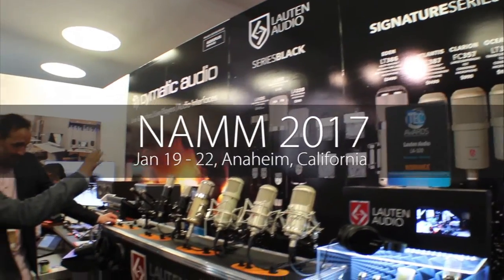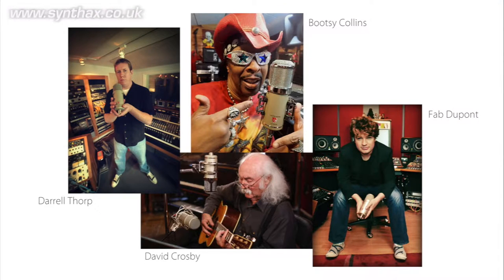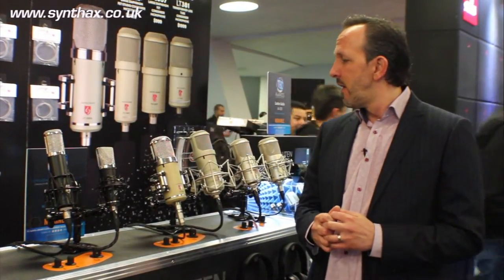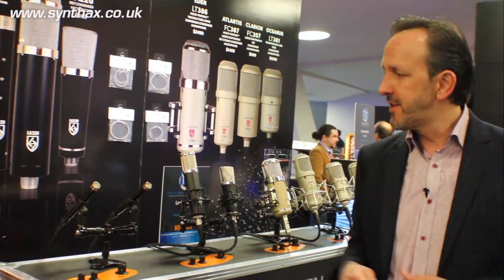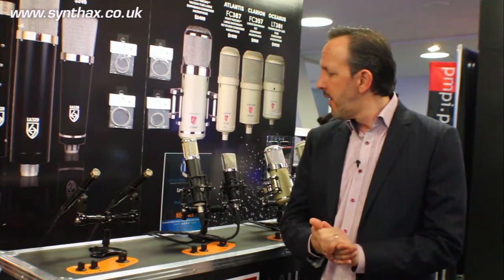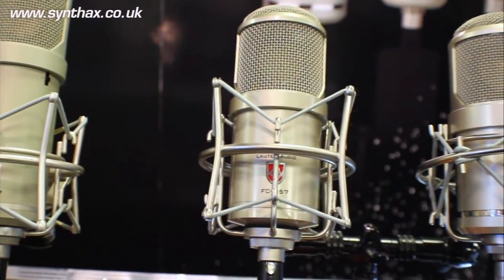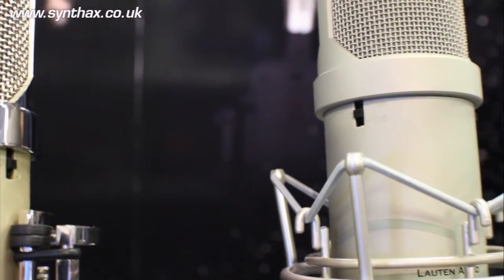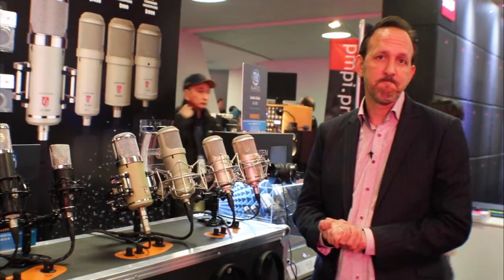NAMM 2017 - Lauten Audio Series Black & Signature Series Microphones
Lauten Audio are known for creating some of the best studio microphones in the business, with a sound that’s full of life and character! Their distinctive sound has gained them many fans in the music industry and the company have built up a loyal following, with praise from award-winning musicians, engineers and producers including David Crosby, Fab Dupont, Bootsy Collins, and 7-time Grammy winning engineer Darrell Thorp.

In this video shot at NAMM 2017, SynthaxTV catches up with Lauten’s found Brian Loudenslager, who takes us through the company’s Signature Series and Series Black microphones.